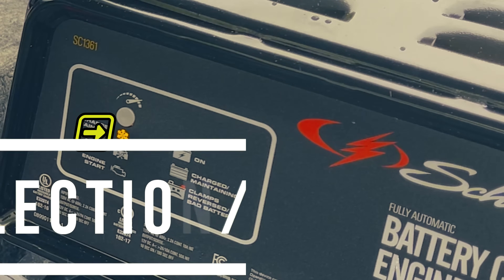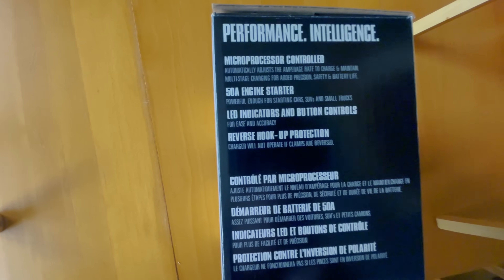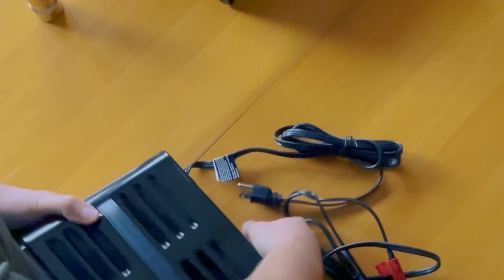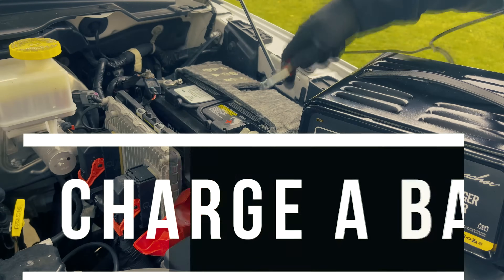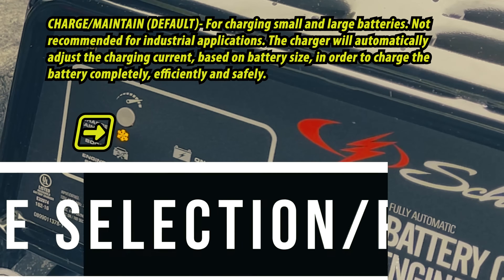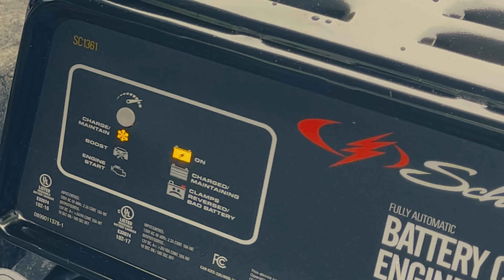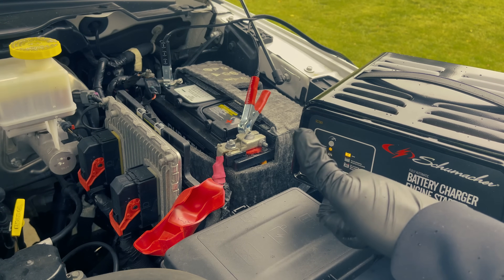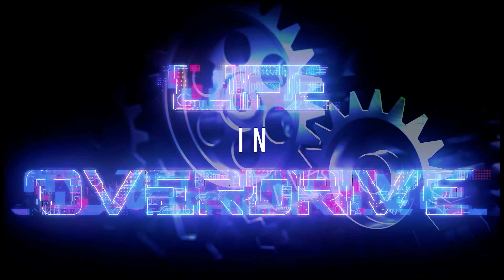Power Up! How to charge a Car Battery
🔋In this video ➡️ Schumacher SC1361 ➡️
Is your car battery dead or not holding a charge? In this comprehensive tutorial, we'll guide you through the step-by-step process of safely charging your car battery. Whether you're dealing with a completely drained battery or looking to maintain its charge, our expert tips will help you get back on the road quickly.

In this video, you'll learn:

How to identify when your car battery needs charging.
The essential tools required for charging a car battery.
Safety precautions to take before and during the charging process.
A detailed, step-by-step guide to charging your car battery.
Tips for maintaining your car battery to extend its lifespan.

A dead car battery can leave you stranded at the most inconvenient times. Understanding how to charge your battery not only saves you time and money but also ensures you're prepared for emergencies. Regular maintenance and proper charging techniques can significantly extend the life of your car battery, keeping your vehicle reliable and safe.

Here is a Preview:
00:00 Intro
00:15 Battery charger unboxing
00:48 connecting terminals and power
01:06 battery charger rate selections
01:24 charger indicators explained
02:00 Clean battery terminals with baking soda wash solution
01:46 outro